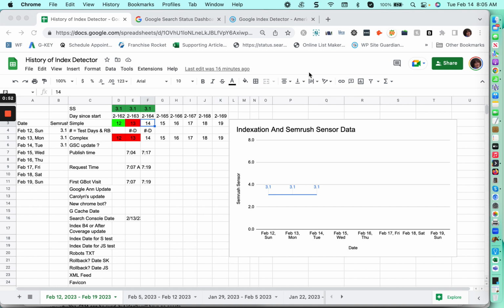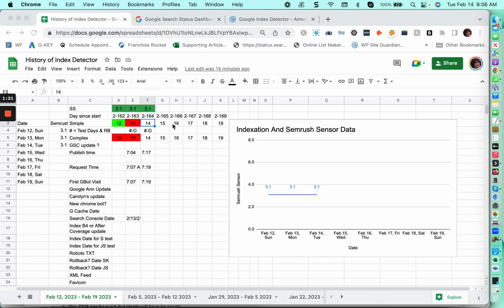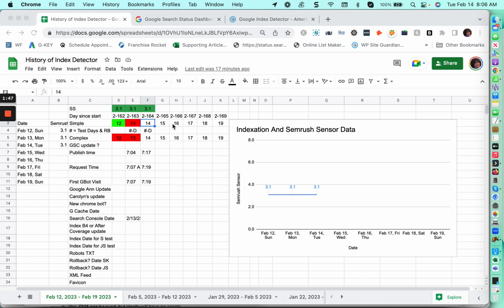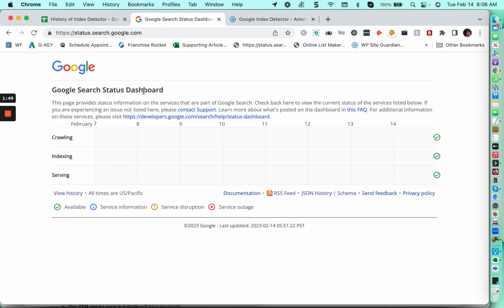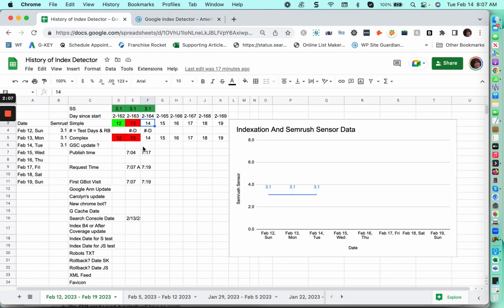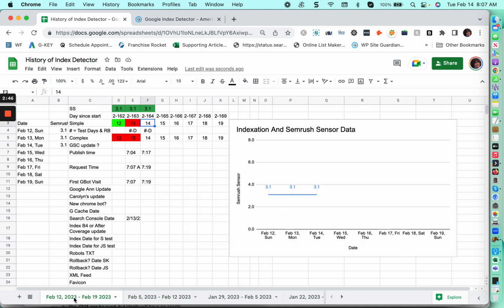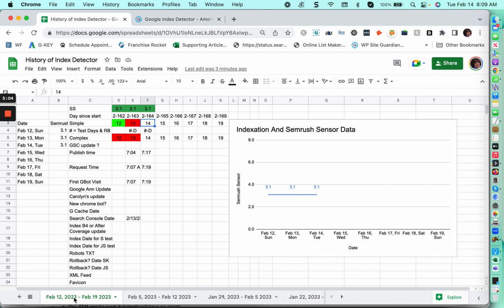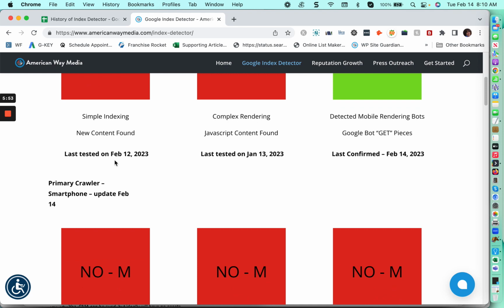Crawl or No Crawl 14 February 2023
Welcome to Crawl or No Crawl - this is Carolyn Holzman and today is Feb 14 2023 - Day Number 529 of the indexation research project and marking the one year anniversary of when I started testing the new protocol on getting new content into the index.

And things have changed again - the thing right now is getting content from crawling and indexed in GSC to being served in the primary index -

And looks like I’m having success in doing so at least for the simple keyword - it doesn’t show yet because there is path - that’s why when you use indexers to get your pages indexed they say it takes 24 hours to see the link shows as indexed in GSC and 5 - 8 days within the SERPs.

It’s not magic - its like why you get wet standing in the rain.

You’re looking at the Google Search Status Report other than validate the 3 systems of indexation process  - you can afford to ignore it for now-

You won’t find anything help in there at this time.

So - last Friday’s test page is findable - no sign yet of javascript rendering for the desktop primary crawler sites.

I do have a test set up on the desktop about edit updates - do they go through javascript again.

Quick note on GSC when you submit that list of URLS to validate fixes.

If the reason your pages aren’t indexed says Google Systems - there is nothing to fix.
So don’t let that word stop you from validating them.

Last week I validated the group of discovered not crawled URLs -
Yesterday the notification under the bell said they were completed and clicking on the blue button showed me an empty field where previously there were a few URLs

But in regular GSC when I went to the same section I could still see them in that discovered not crawled.

Today however now that is different - now the group shows empty in that designation

Turns out they have all been moved over to the crawled not indexed bucket. The reason Google Systems

Guess what I did today?

Validated my “fixes” and now we’ll see what happens.

Yesterday I wondered if  Google has a supplemental copy of our search console data on their side - and then when pages move from one state to another it first shows on their side of our console and then we see it when they push it out to our versions of the search console.

It is one possibility that could explain a lot of the discrepancies and errors in search console when that system needs repairing.

Here is the index detector page -  you can find this page by googling  - the words Google index detector

It is your daily  cheat sheet - remember this is for brand new never before indexed content - not about edits you make on a page that is already indexed.

Its a quick visual combing both the research data log and server logs - to give you  the more immediate nature of new content indexation today -

So far data suggests to me that perhaps the space between the indexing and serving system for new content from a desktop primary crawler compiled data site might not be working as we’re told.

If this new protocol is a work around for now to at least get the first pass crawl and into being served - that would be an interesting demonstration of what is not working on Google’s end. Then we’ll start to see more indexed content on the test site with primary desktop crawler designation.

Have a great rest of your day - See you tomorrow